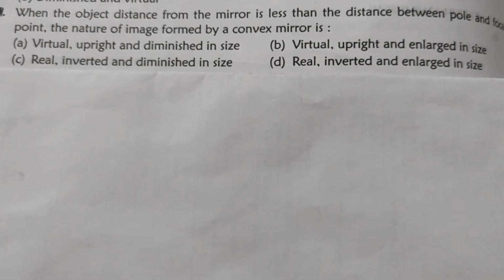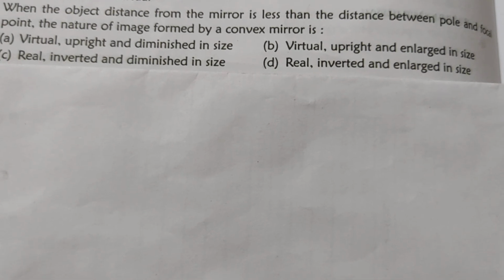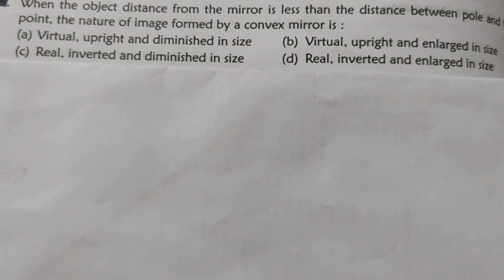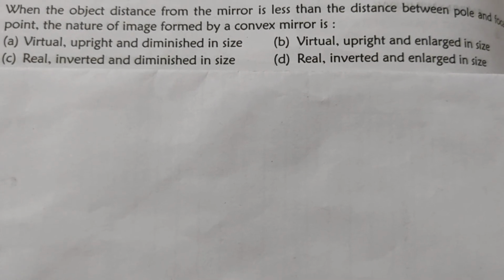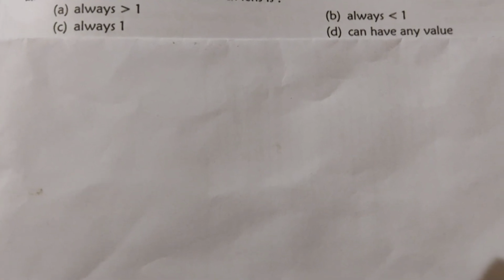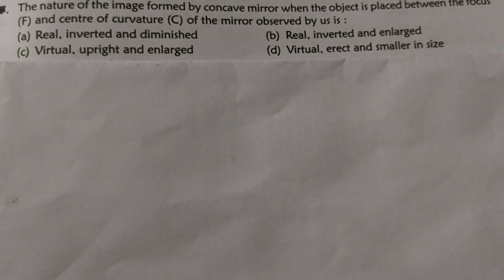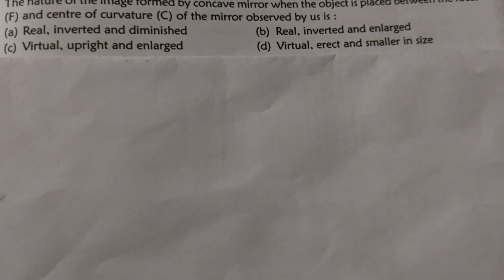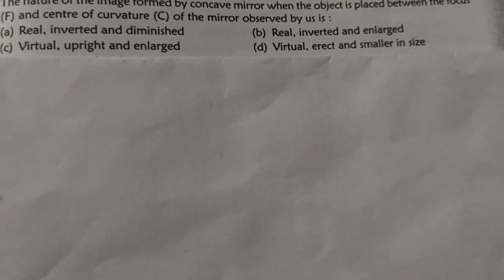Class X Physics | Term 1- MCQs| Part 15